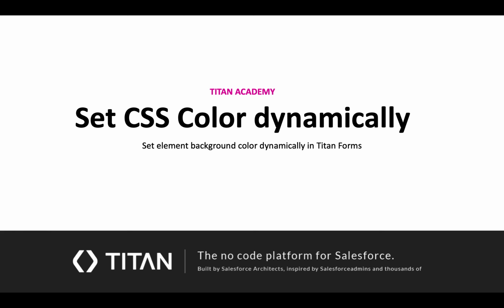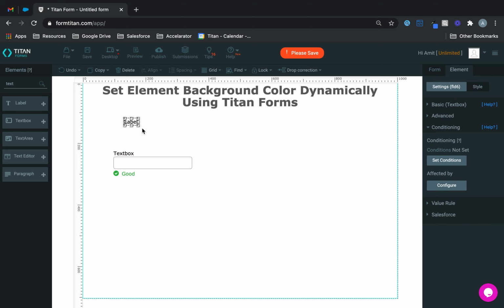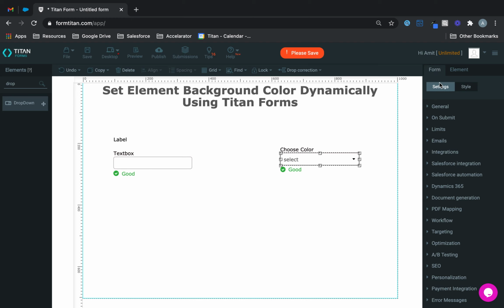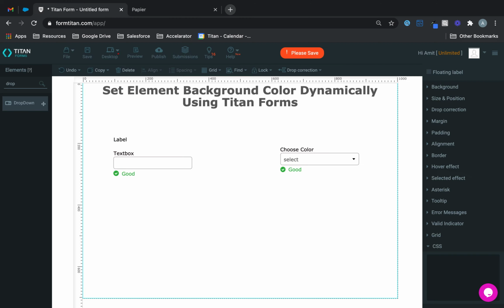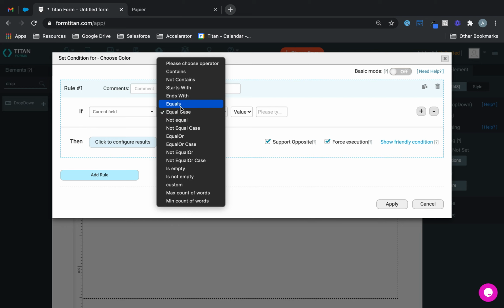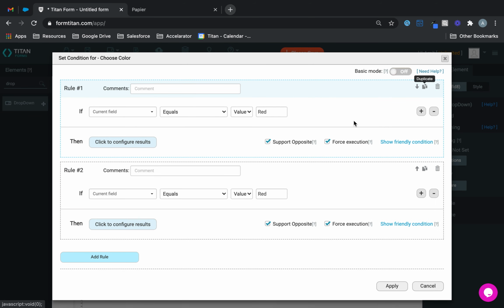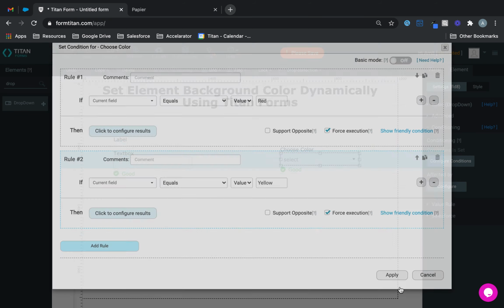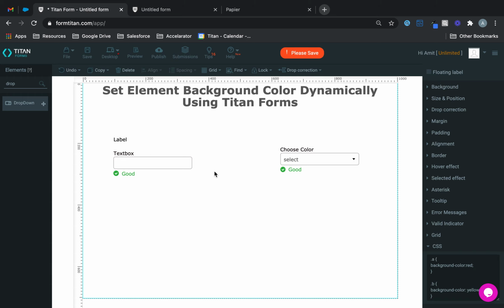Set element background color dynamically in Titan Forms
We will give you an overview on how to Set element background color dynamically in Titan Forms . So you set css color dynamically. To find out more head over to go or